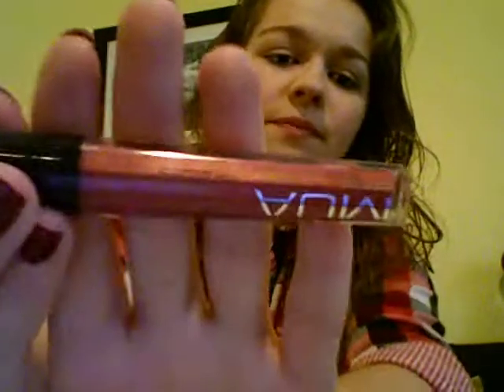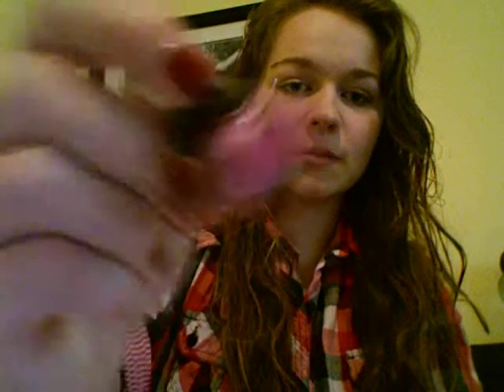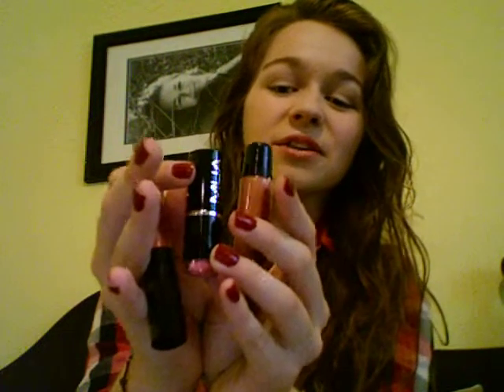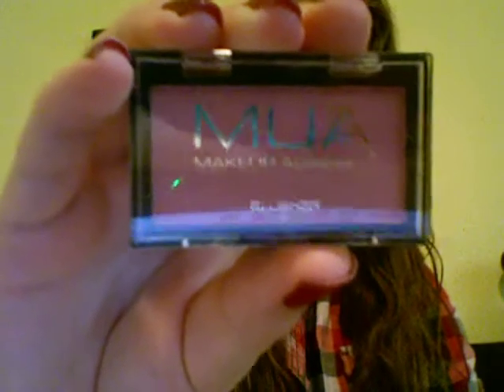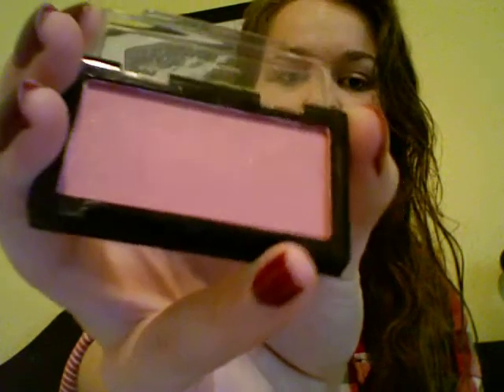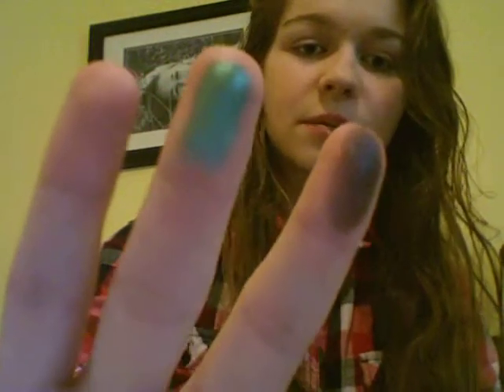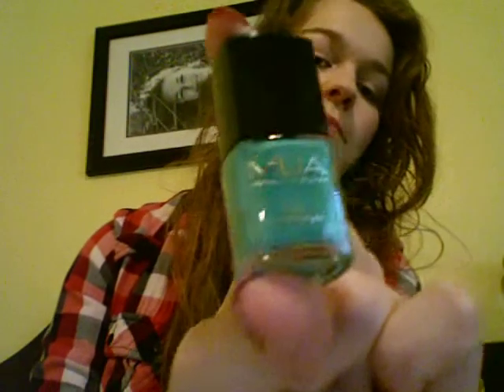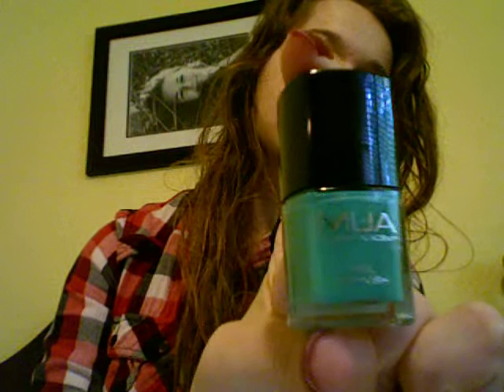MUA Haul/Swap - Makeup Academy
If case you were wondering, my MUA (makeup alley) name is MaeGal.

Mae